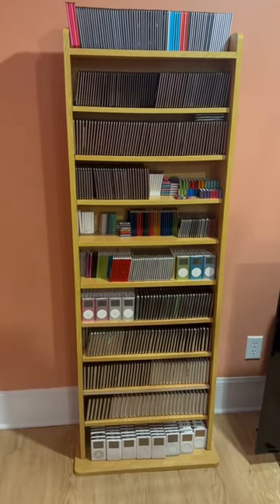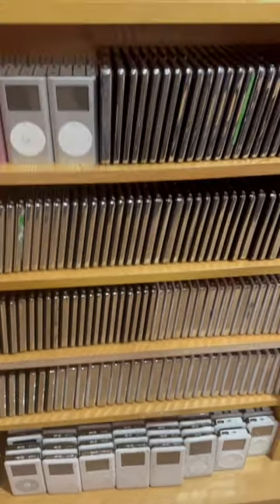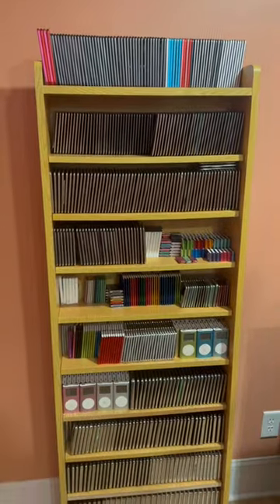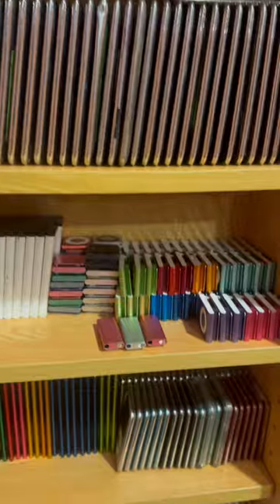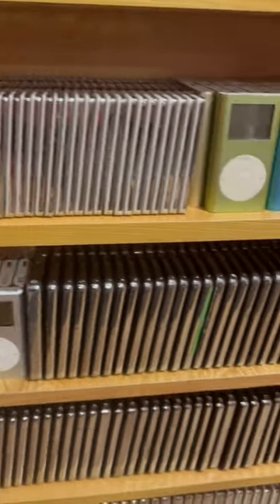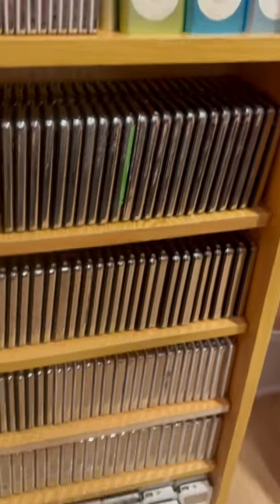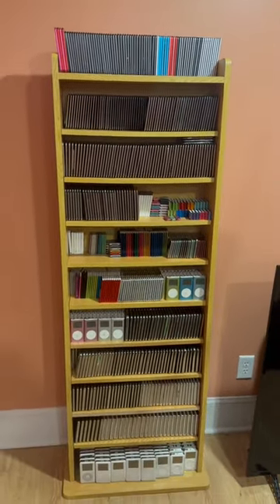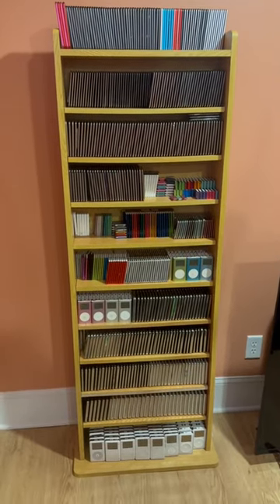My collection of 1122 Apple iPods I rescued from being scrapped